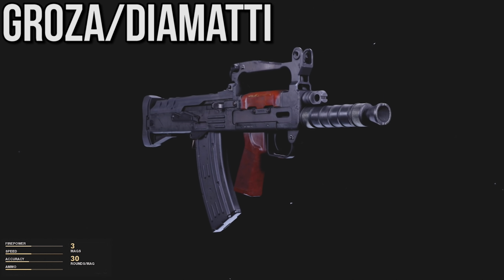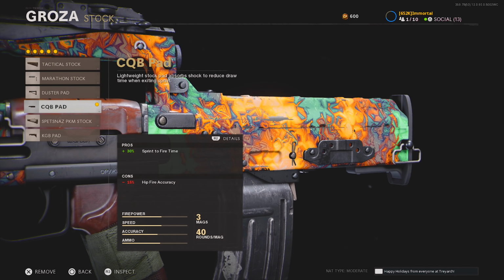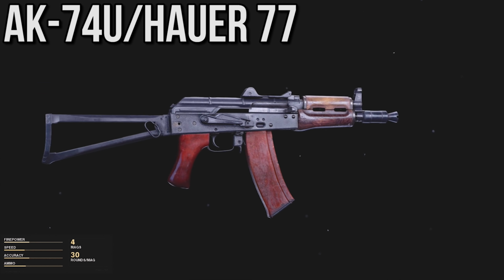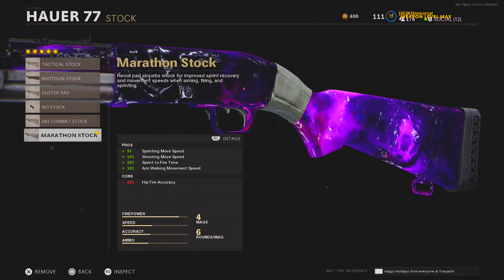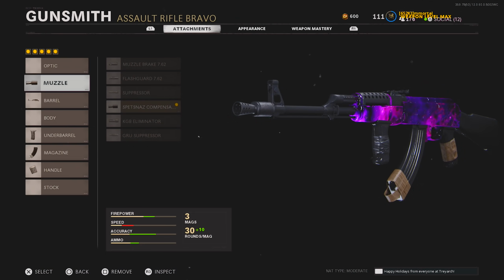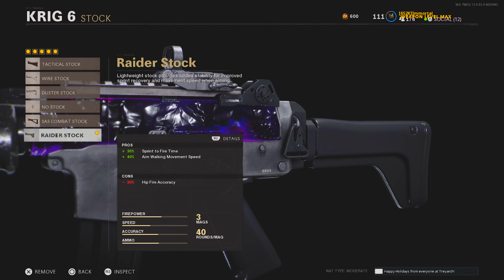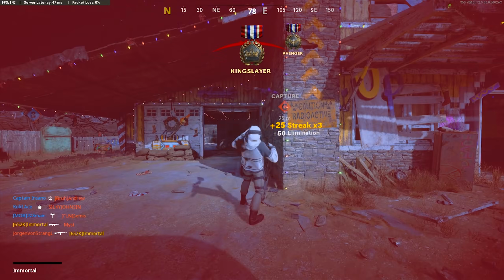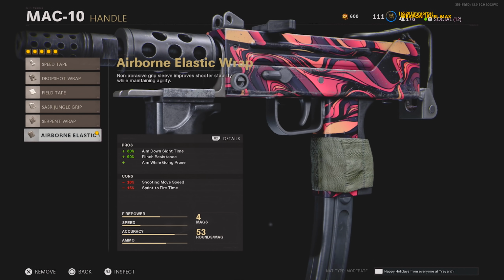Black Ops Cold War: The BEST CLASS SETUPS For SEASON 1! (Cold War Best Classes)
Here's the BEST CLASS SETUPS to use for Season 1 of Black Ops Cold War!

Black Ops Cold War: All MAJOR CHANGES In The FIRST SEASON 1 UPDATE! (WARZONE New Update)

In this video, we're breaking down the BEST CLASS SETUPS to use for Season 1 of Black Ops Cold War! COD Black Ops Cold War, or COD Cold War Season 1 is here and so are a handful of meta changes thanks to the recent weapon tuning, so today we're going over the Best Setups and Best Classes to be using for Cold War Season 1! These setups include the best attachments for weapons like the AK47, the Mac-10, & More and are easily the best setups in the game right now!